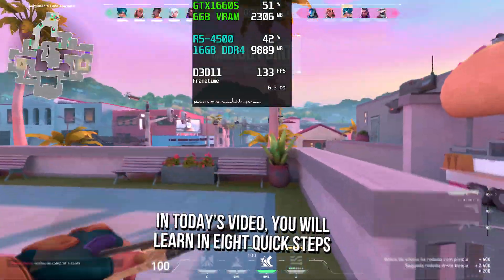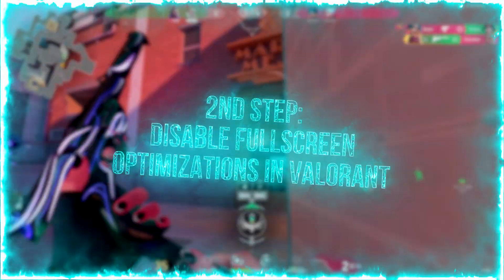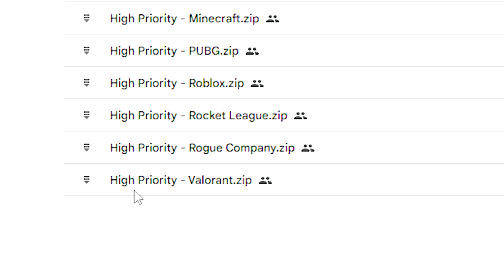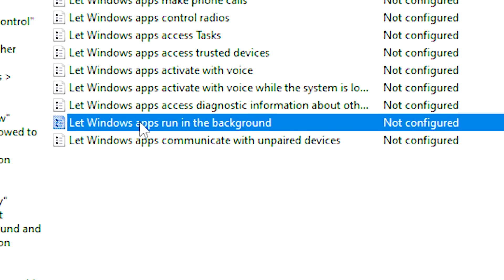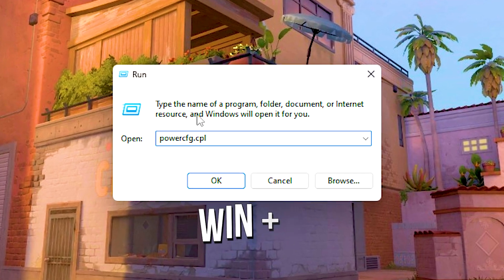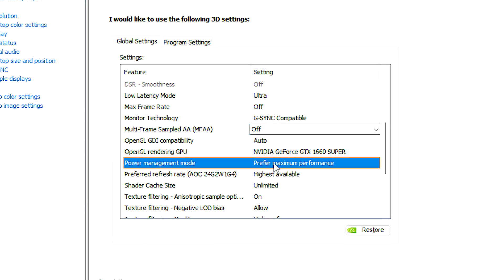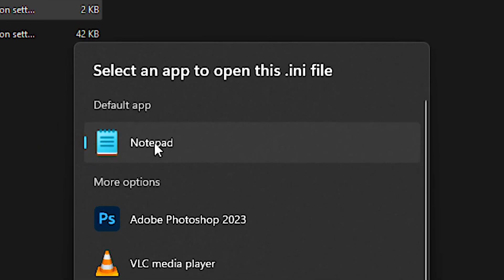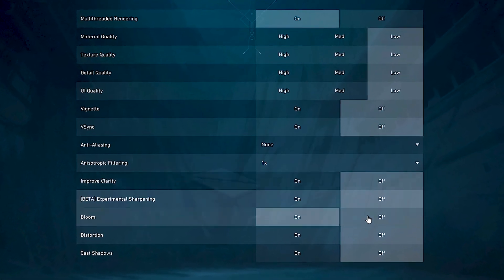🔧 VALORANT: HOW TO BOOST FPS AND FIX FPS DROPS / STUTTER🔥| Low-End PC✔️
Learn in eight quick steps how to optimize performance, get more FPS, and fix FPS drops and stutter in VALORANT on Low-End PC.

In the first step, I will show you some settings to make Google Chrome use less RAM and free up more RAM for VALORANT, improving FPS and performance.
In the second step, you will disable the fullscreen optimizations in VALORANT, because this feature can cause performance issues in some computers.
In the third step, you will set VALORANT as high priority process, to make Windows dedicate more performance to the game, getting more FPS and fixing FPS drops and stutter.
In the fourth step, you will prevent Windows Apps from running in background, to ensure that these apps don't slow down your computer and worsen performance in VALORANT.
In the fifth step, I will show you three options that you can enable in Windows, to prevent your system from limiting your computer's performance, making you get the maximum possible performance in VALORANT.
In the sixth step, you will learn some performance settings on NVIDIA Control Panel. And these settings can increase FPS and performance in VALORANT.
In the seventh step, you will lower the Resolution Quality in VALORANT, to increase FPS, but making the game blurry.
In the eighth step, I will show you the best graphics settings in VALORANT for Low-End PC.

⚙️ Video Recording: OBS Studio
⚙️ Audio Editing and Recording: Audacity
⚙️ Video Editing: Adobe Premiere Pro and Adobe After Effects

🕑 Chapters of this video:
0:00 - How to Boost FPS and Run VALORANT on Low-End PC
0:10 - 1st Step - Optimize Google Chrome for Less RAM Usage
0:40 - 2nd Step - Disable Fullscreen Optimizations in VALORANT
1:12 - 3rd Step - Set High Priority in VALORANT
1:45 - 4th Step - Disable Windows Background Apps
2:20 - 5th Step - Three High Performance Options in Windows
3:03 - 6th Step - Best NVIDIA Control Panel Settings for FPS in VALORANT
3:52 - 7th Step - Lower Resolution Quality in VALORANT
4:30 - 8th Step - Best VALORANT Graphics Settings for Low-End PC
5:03 - Learn How to Optimize Other Games